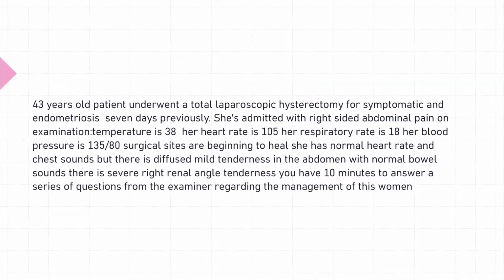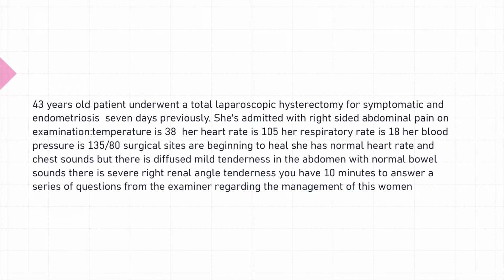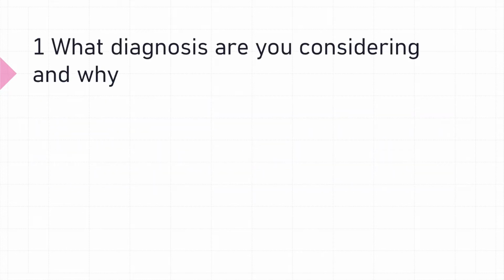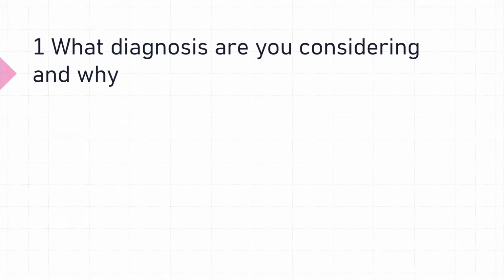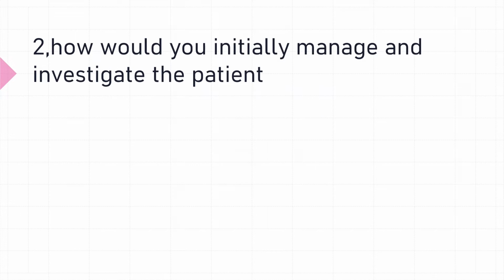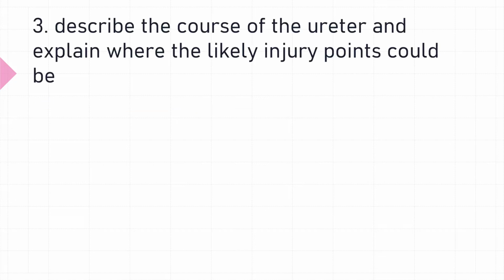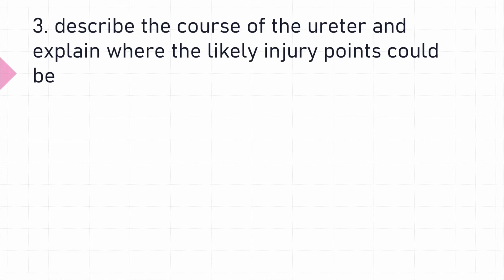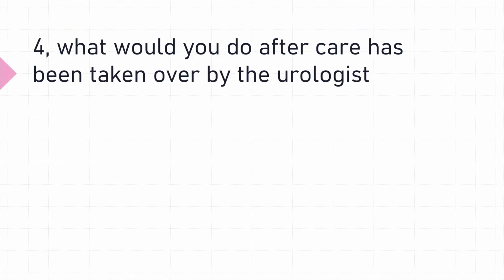MRCOG part 3 station, post op: ureteric injury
I also offer one to one online sessions to help with MRCOG revision. You will get a chance to discuss any topics/guidelines/help with answering questions/practise stations directly with me and will receive immediate feedback. If you are interested to book a session, the link is as below;